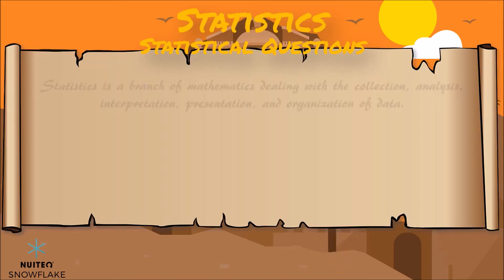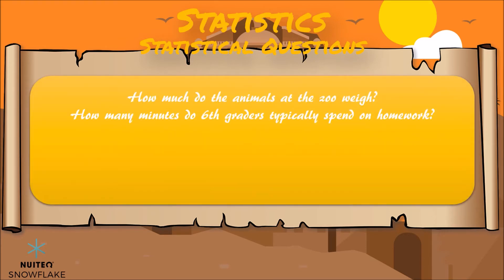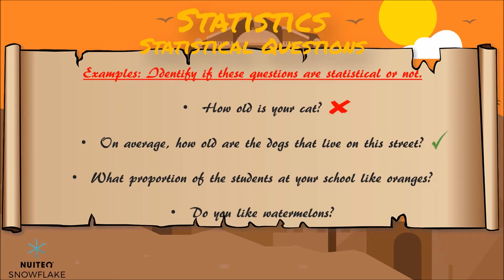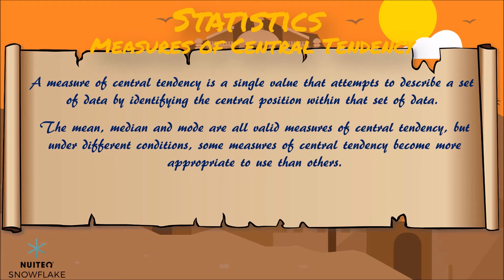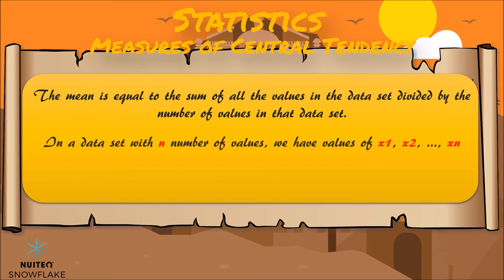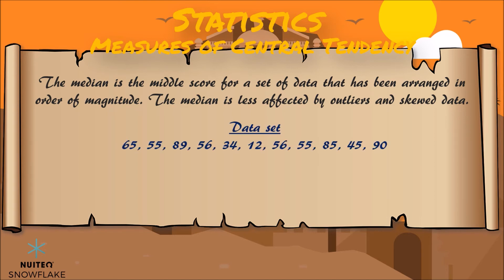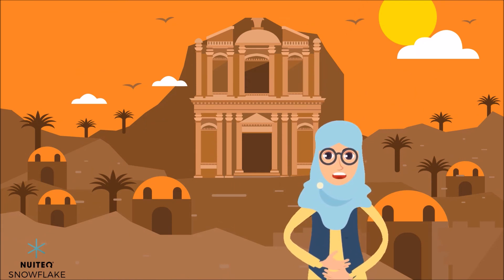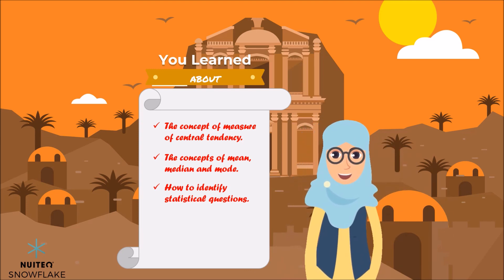Statistical Questions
This is a Mathematics instructional video that walks students through the concepts and characteristics of measure of central tendency and statistical questions.

For a complete lesson plan and a fun interactive game please visit Snowflake.live .